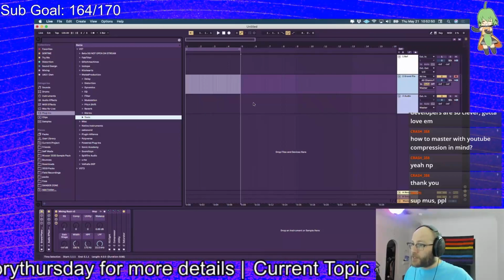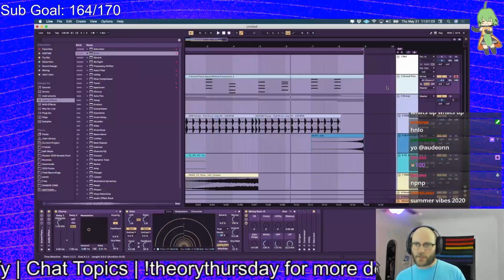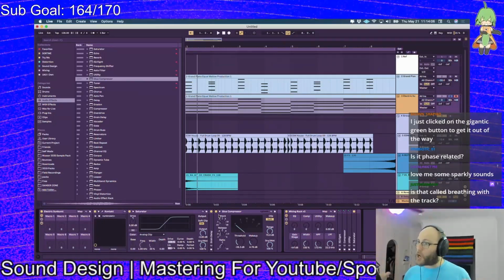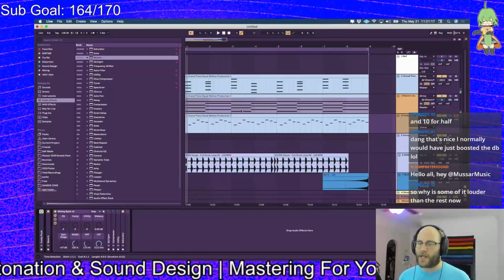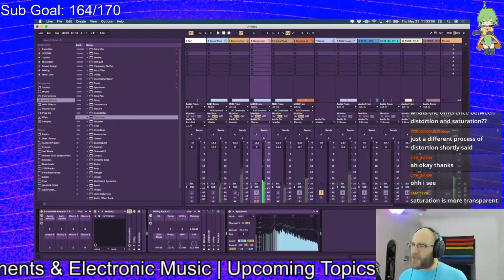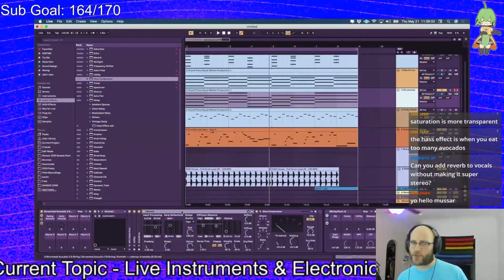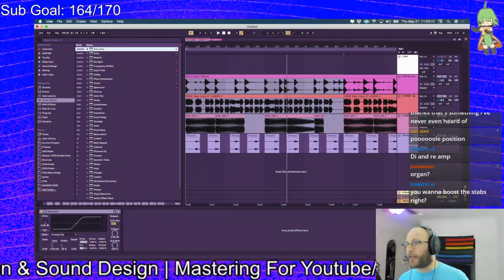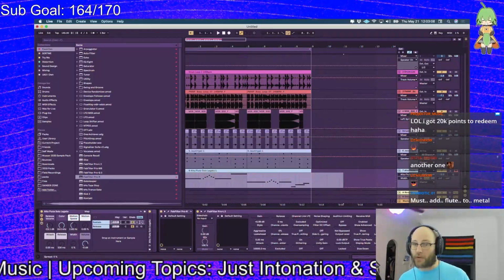Tips for Blending Live Instruments in Electronic Genres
Taken from my Theory Thursday livestreams. In this video, I cover various ways you could blend acoustic instruments in different styles of electronic music.